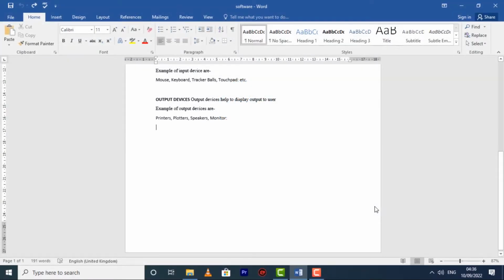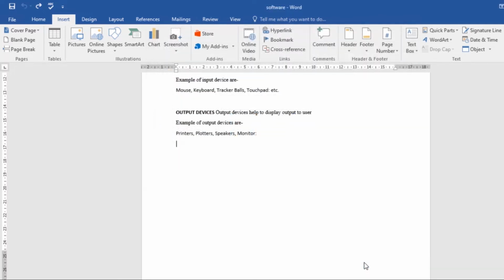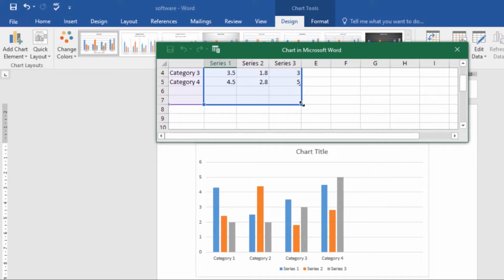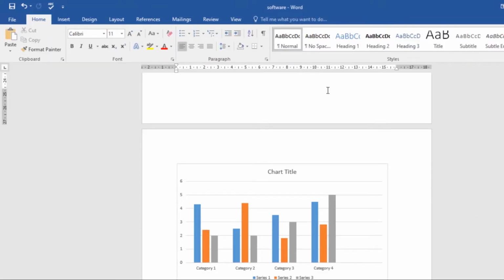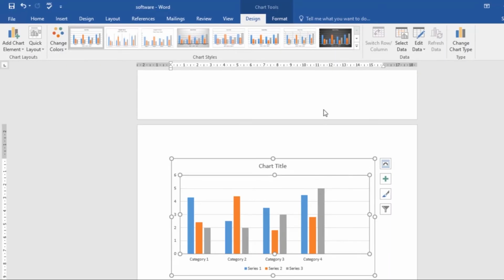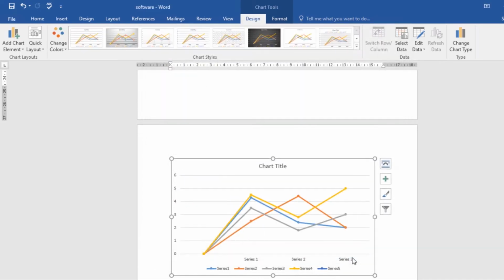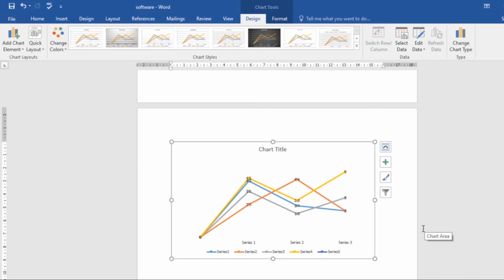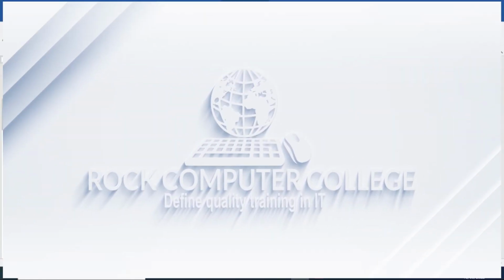Ms Word : Charts / Master Microsoft Word Beginner to Advanced Guide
- Identifying the parts of a chart
- Inserting charts
- Creating Charts with existing Excel date
- modifying charts with chart tools etc  Master Microsoft Word Beginner to Advanced Guide

Microsoft Word Tutorial - Beginners to Advanced Guide

word 2019
Microsoft word

Ms Word
Microsoft Word course
office 2019
microsoft word 2019
 word 2016
word 2016 tutorial free
microsoft word tips and tricks ms word me kya kya kaam hota hai